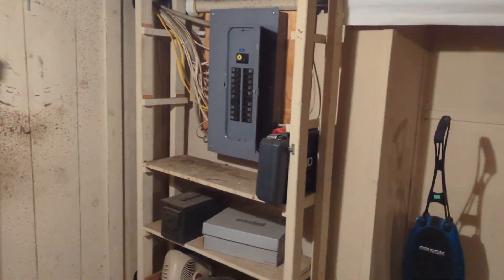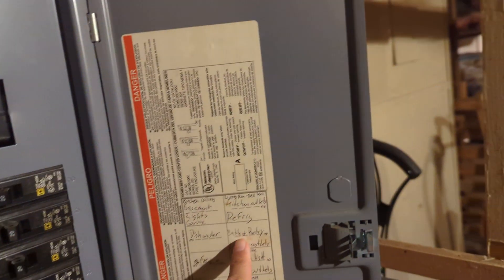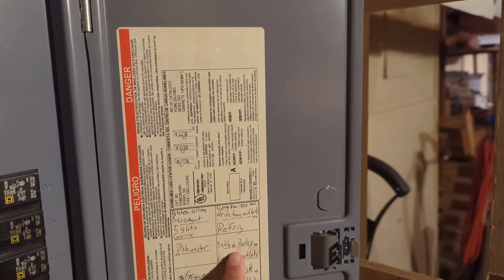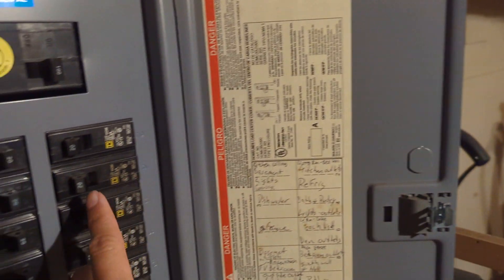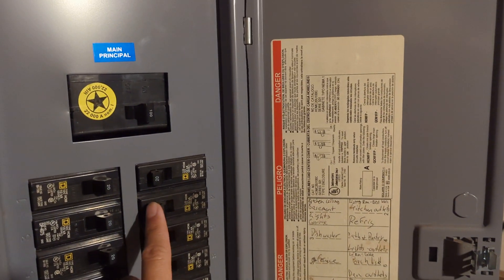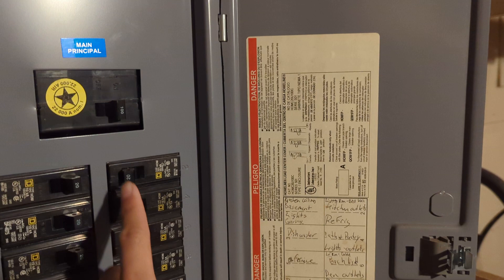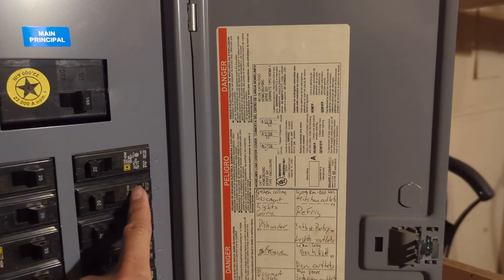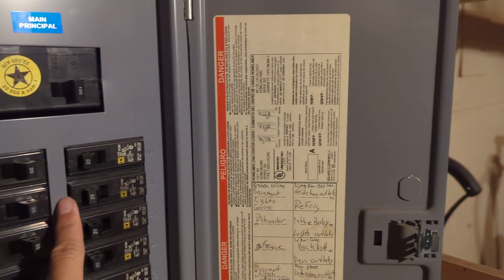320 Manchester circle breaker for controls the washer and dryer 2023-09-29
it was the GFI breaker number 4.

 the entire washing machine room had no power and a smoke detector